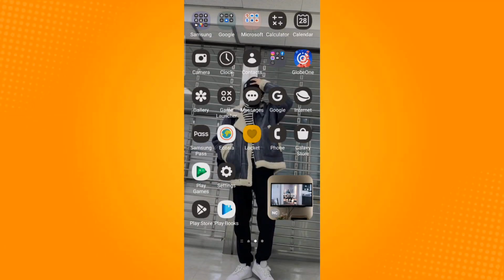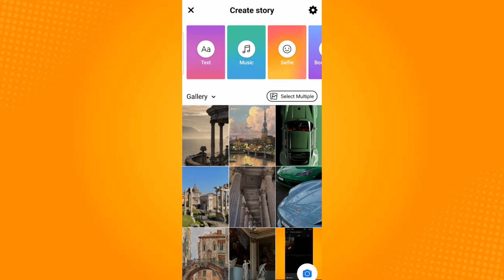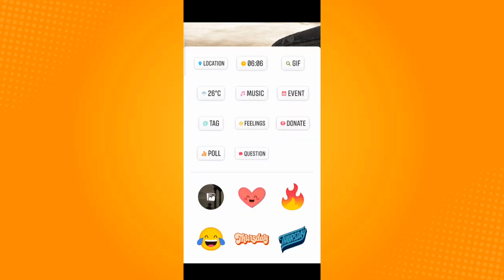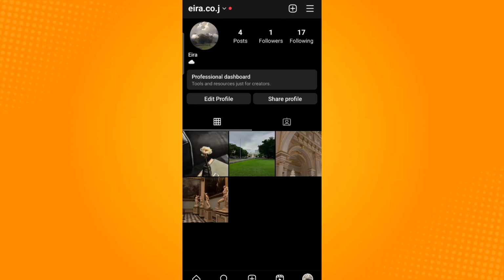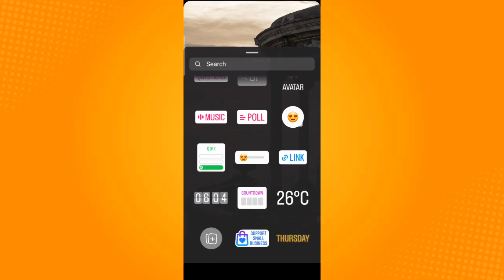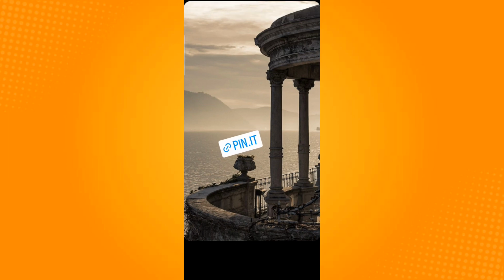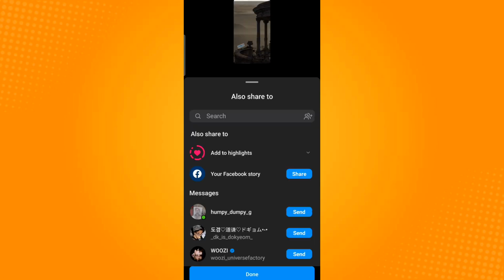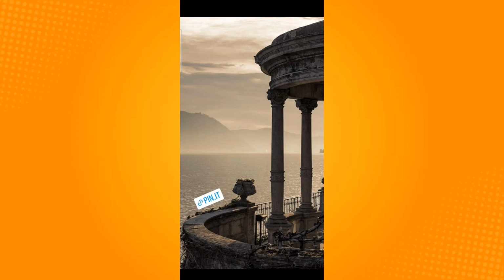How to Add Link in Facebook Story (2023)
Learn‎‎‏‏‎ ‎How to Add Link in Facebook Story

In this video I will show you‏‏‎ ‎how to add link in facebook story